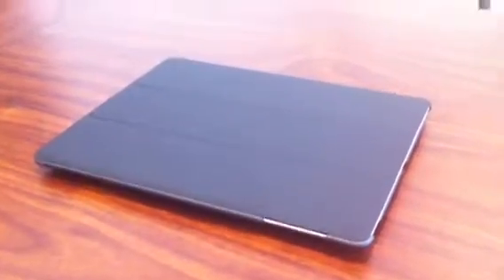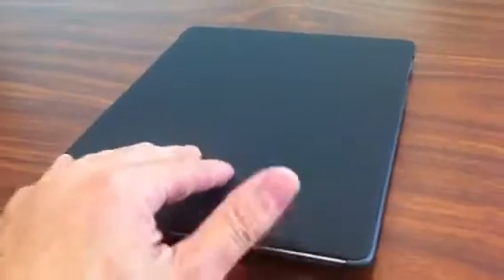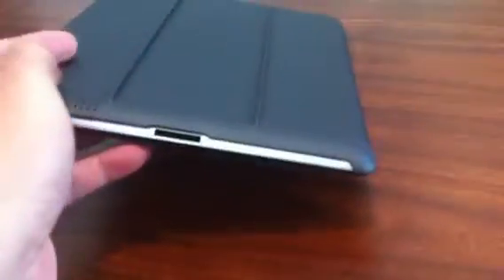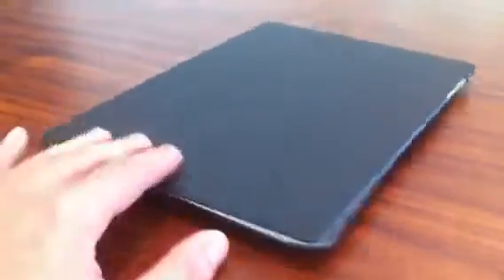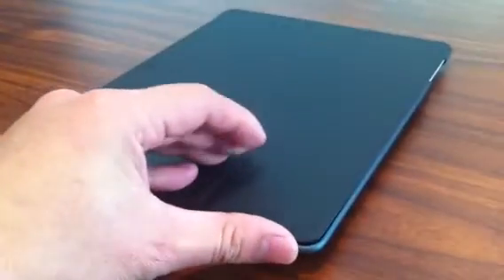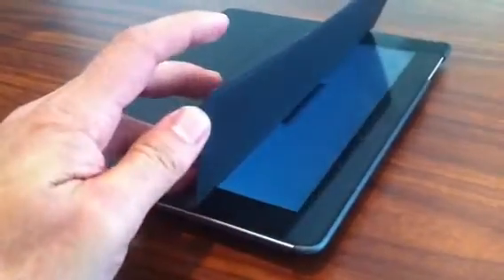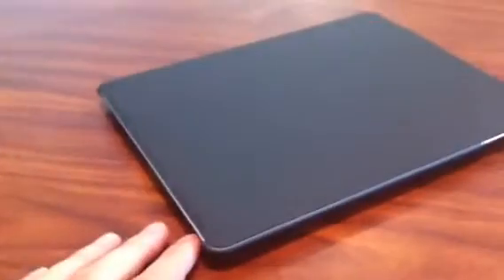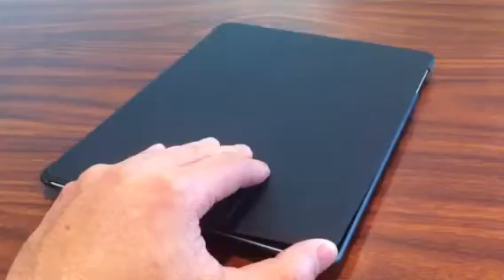MicroShell Folio iPad 2 case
The best case ever!!